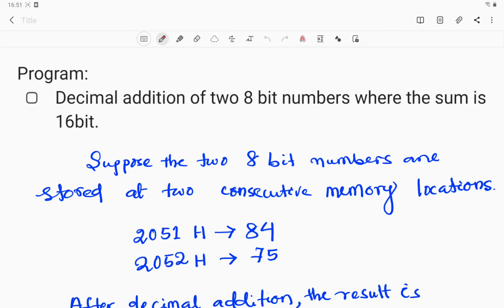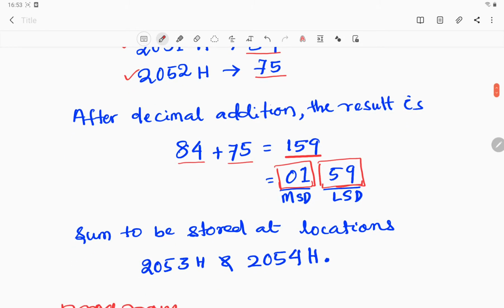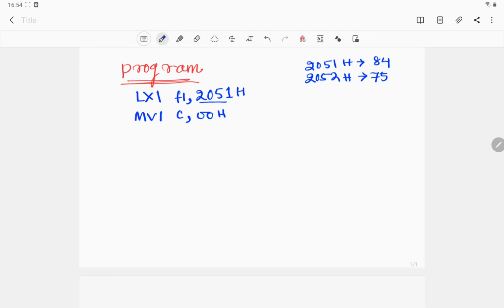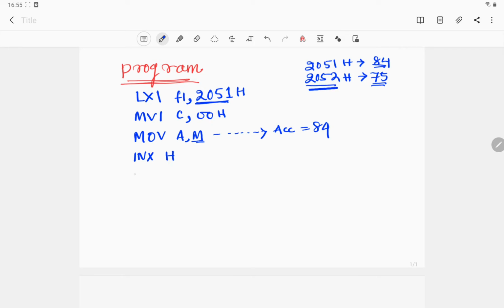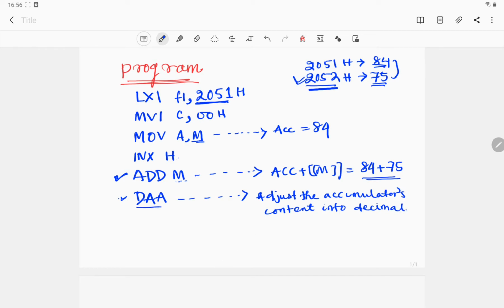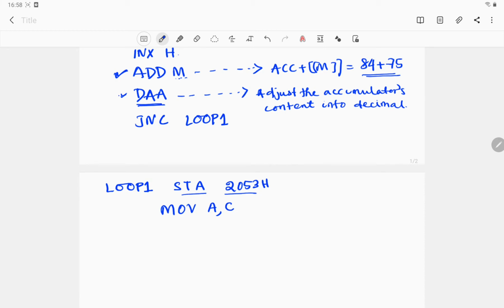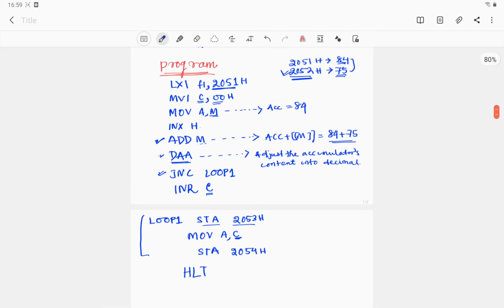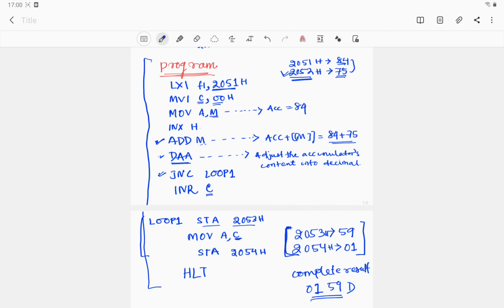8085 programming | Decimal addition of two 8 bit numbers where sum is 16 bit using DAA instruction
8085 programming
This video explains how to use DAA instruction.
So, here I have explained decimal addition of two 8 bit numbers where the sum is 16 bit.